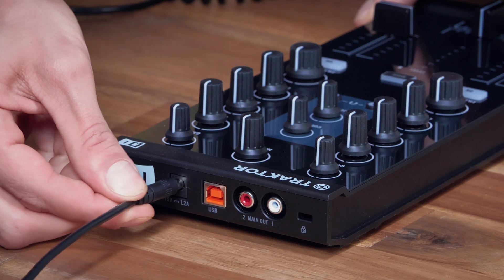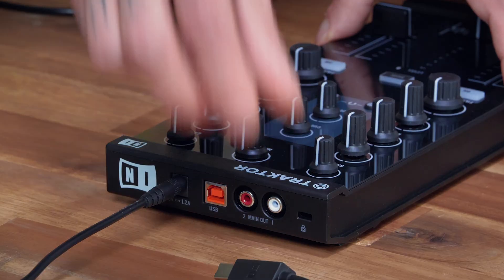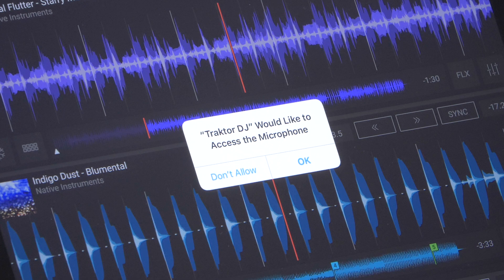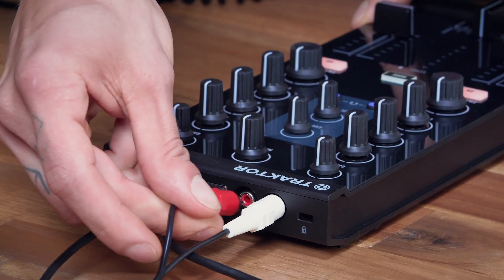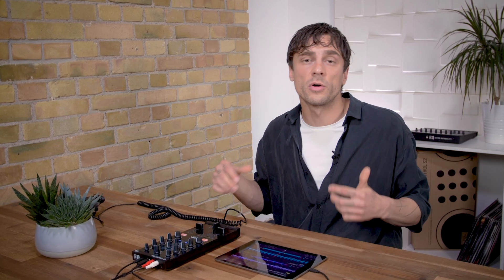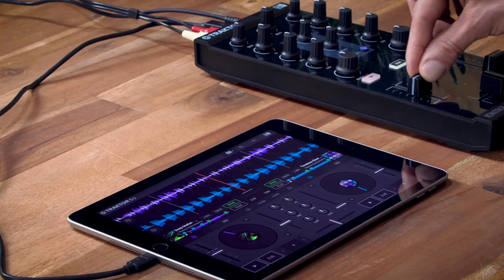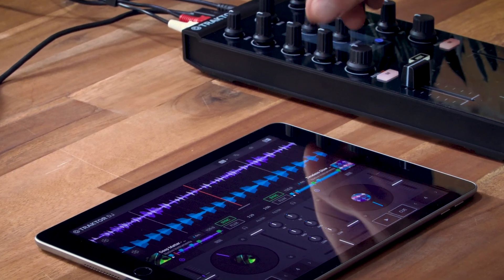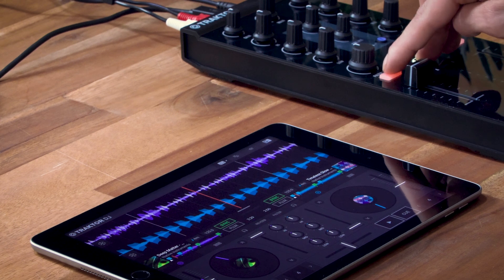TRAKTOR DJ 2: How to Integrate TRAKTOR KONTROL Z1 | Native Instruments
Find out how to connect the Z1 to TRAKTOR DJ 2 for a take-anywhere DJ setup.

TRAKTOR DJ 2 is our free DJ app for iPad and desktop, designed to break the boundaries to DJing. SoundCloud Go+ integration means you have access to an endless track collection, and TRAKTOR’s song recommendations help you choose which one to play next. All you need is a laptop or iPad.